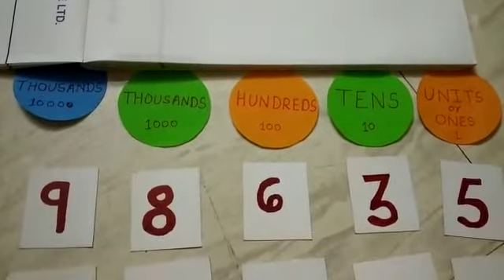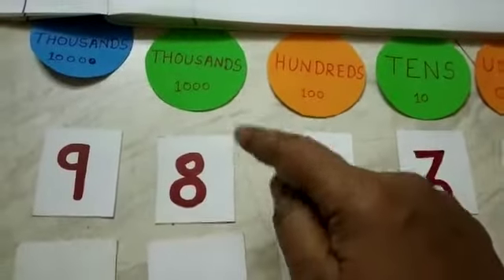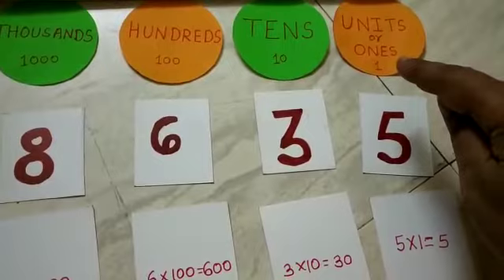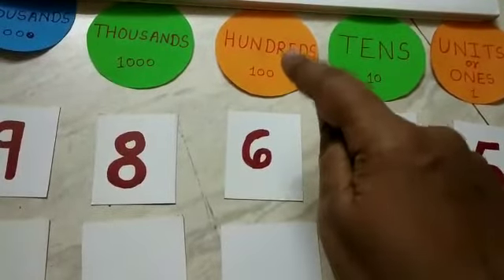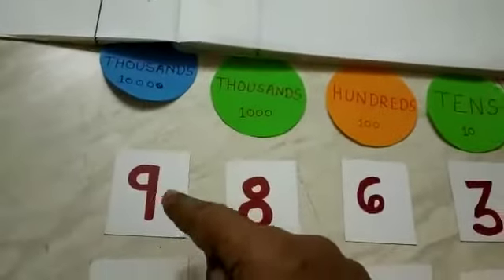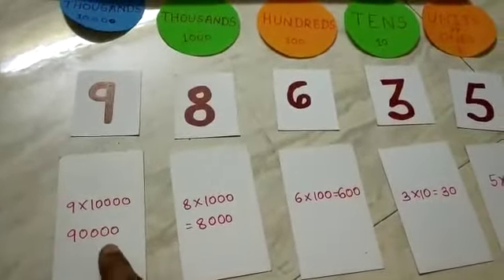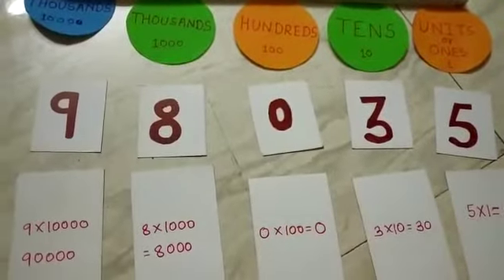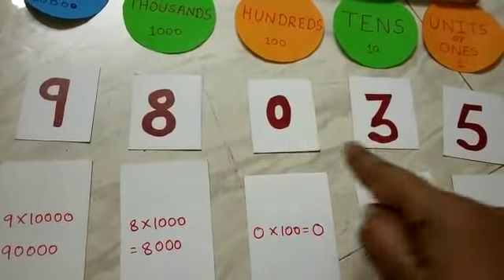place value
Video from sandhyapanibhate2906f